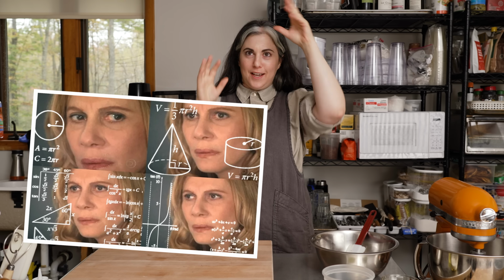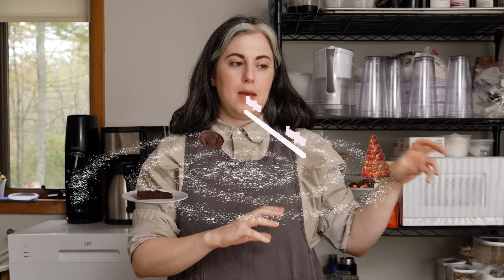How To Make Brownies 3 Ways (Sundae, Cookie, Cake) | Dessert Person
Allow us to revisit the Claire Saffitz Forever Brownie. Brownie recipes can be cakey, chewy, light, dense, fudgy, tender, shiny, matte, bitter, sweet, thin, thick -- and yet, they’re all brownies. Claire's favorite brownie is chocolatey but not too intense brownies with multiple textures, but chewiness above all. Claire's recipe is so good, it’s pretty much the only one she plans on making until the end of time... Watch along as Claire Saffitz shows us how to adapt her recipe and demonstrates How To Make Brownies 3 Ways.

Ingredients:

Malted "Forever" Brownies
Butter for the pan
1/4 cup Dutch process coca powder (0.7 oz / 20g)
5 ounces (142g) semisweet chocolate (preferably 64 to 68% cacao), coarsely chopped
6 tablespoons unsalted butter (3 oz / 85g), cut into pieces
1/4 cup neutral oil, such as vegetable or grapeseed (2 oz /56g)
1/2 cup granulated sugar (3.5 oz/ 100g)
1/2 cup packed dark or light brown sugar (3.5 oz / 100g)
1 large egg ( 1.8 oz / 50g)
2 large egg yolks (1.1 oz / 32g)
1 1/2 teaspoons vanilla extract
3/4 cup all-purpose flour (3.5 oz / 100g)
2 tablespoons malted milk powder (0.63 oz / 18g) (optional)
1 teaspoon Diamond Crystal kosher salt (0.11 oz / 3g)
6 ounces (170g) milk chocolate, coarsely chopped (1 cup)
*** 1/4 cup boiling water (2 oz /56 g)

Video Breakdown:
0:00 Start
0:01 Claire Breaks Down Memes
0:39 Introduction To How To Make Brownies 3 Ways
1:03 Animation with a Catchy Tune
1:20 Discussing 3 Different Brownies
2:29 How To Make Skillet Brownie Sundae
7:54 How To Make Brownie Cookies
12:31 How To Make Brownie Cake
19:29 Claire Reviews Brownies
21:21 Harris Talks About Chickens
21:46 Outro
23:52 Tom & Jerry Appear

Photographer: Alex Lau
Food Stylist: Sue Li
Prop Stylist: Astrid Chastka

Video Series:
Producer/Director: Vincent Cross
Camera Operator: Calvin Robertson
Sound Engineer/Music: Michael Guggino
Editor: Hal McFall

Animation Credits:
Character Designer/Animator: Jack Sherry
Character Rigger: Johara Dutton
Background/Prop Designer: M. Cody Wiley
Background Illustrator: Jagriti Khirwar